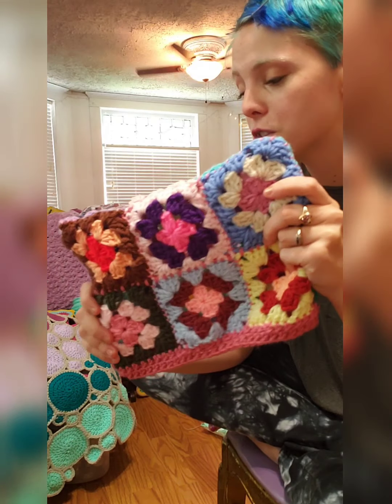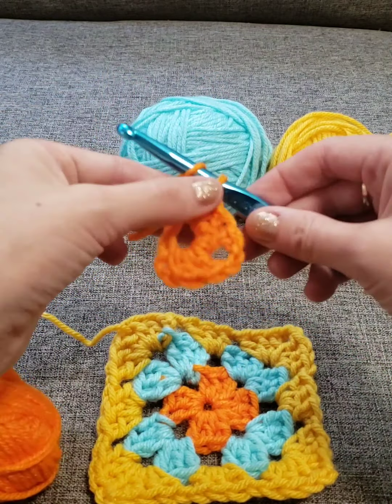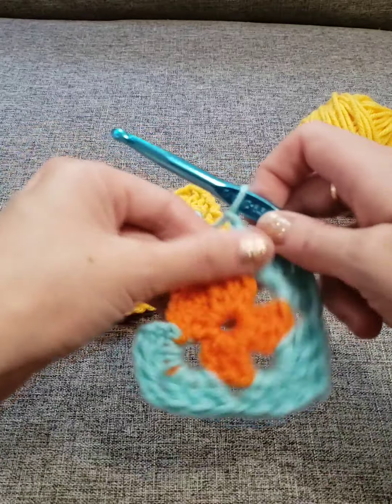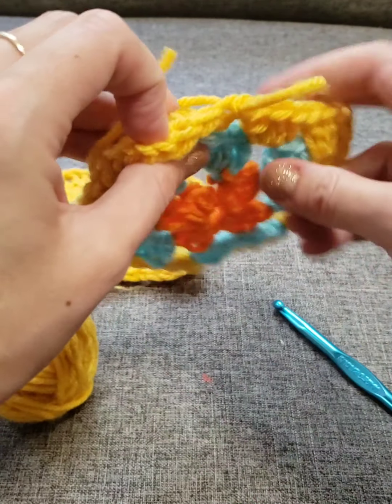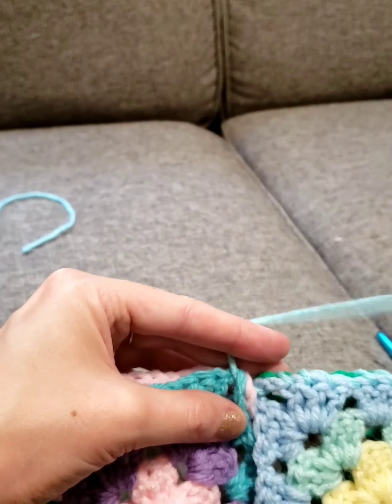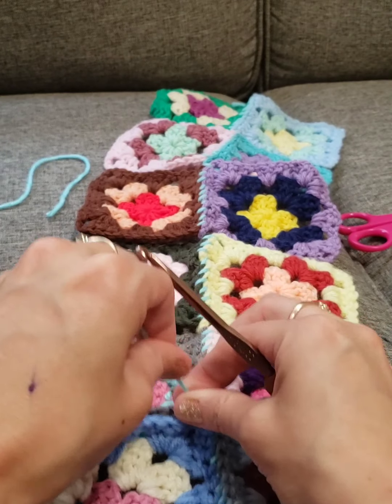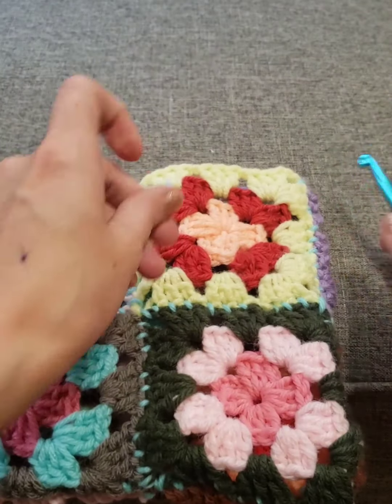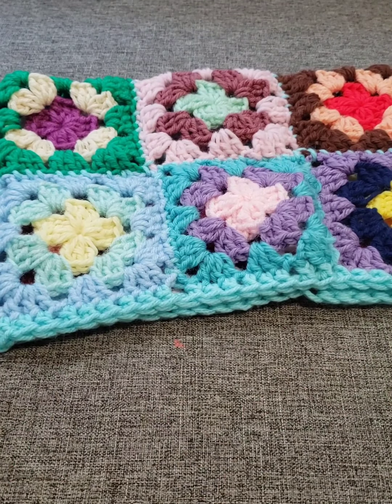Crochet Cat Hat granny square EASY PZ Stained Glass Cat Hat For total beginner rainbow beautiful cat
Crochet cat hat! Sharing this video, sharing my name, buying this hat, buying my art helps support many beautiful causes. From abuse children to giving older folks a paycheck! Buying this product directly helps support a elderly couple in their late 70's Lucille and Bob💗 HUGE thank you to them for working so hard and for helping me, help them, to help OTHERS!!

Sorry if I talk too much or too fast, my brain never stops moving! I just want to answer every question you may have.